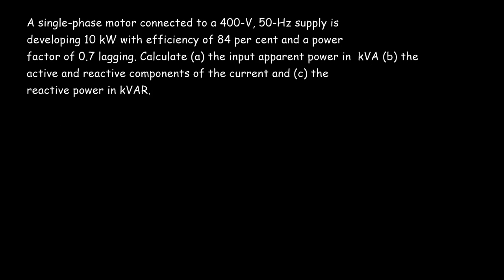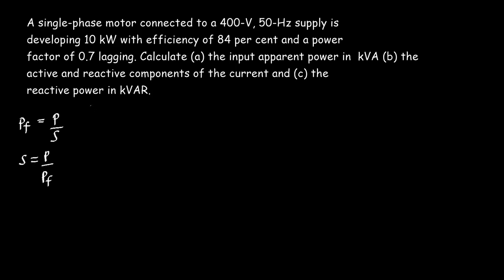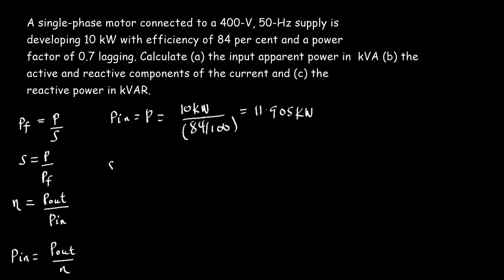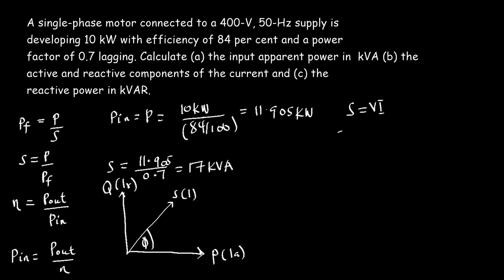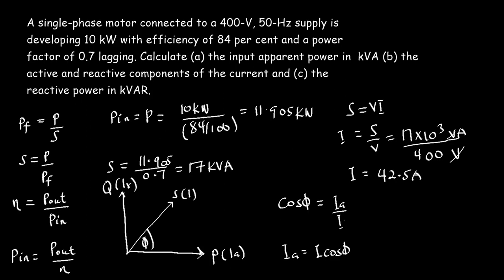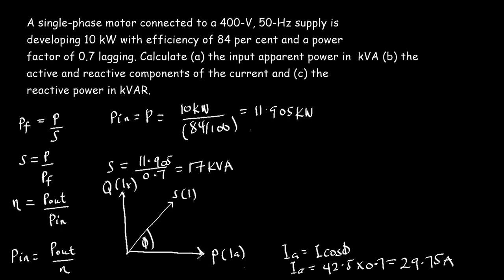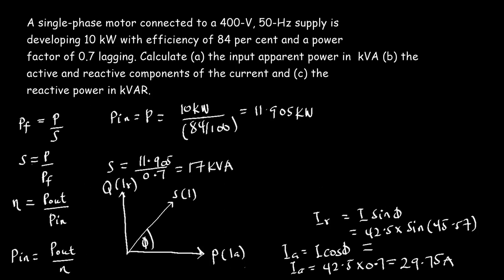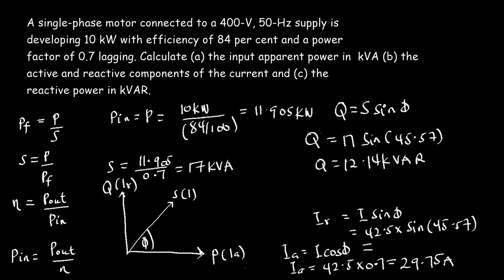A single phase motor connected to a 400-v ,50Hz supply